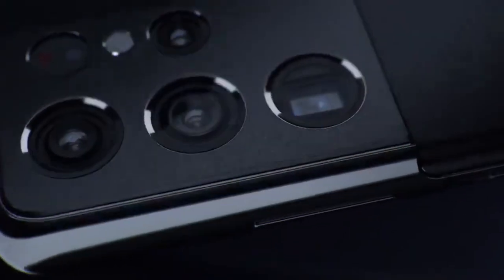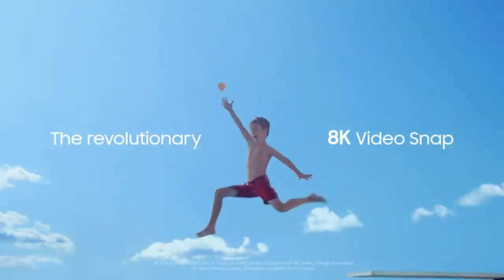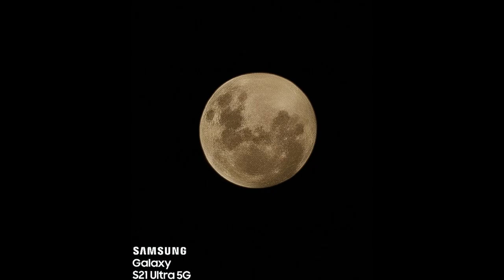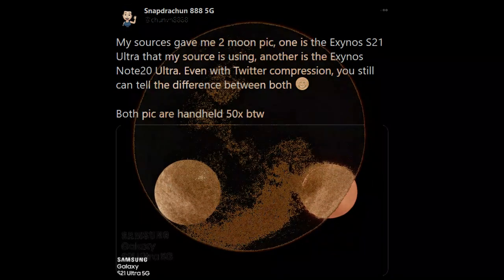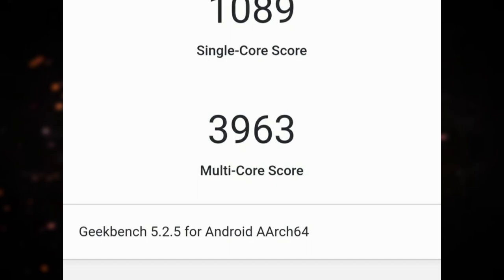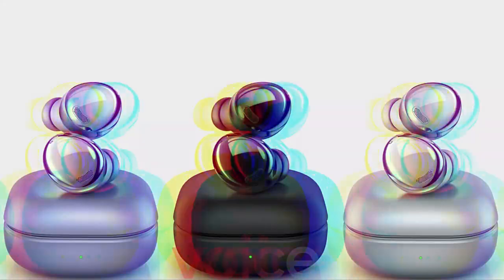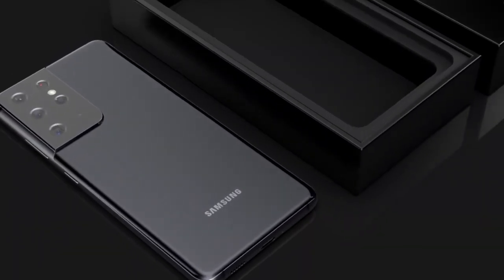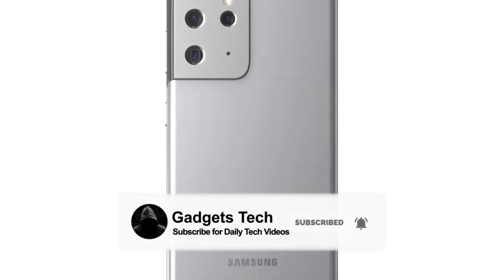Galaxy S21 Ultra - MONSTER CAMERA!!!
Samsung Galaxy S21 Ultra camera shots have been leaked revealing the monster power of Quad-Cameras on Galaxy S21 Ultra. Samsung made big claims with Galaxy S20 Ultra and now proving all that right with Galaxy S21 Ultra. Samsung Exynos 2100 is powerful than Snapdragon 888 is confirmed. Also, Galaxy Buds Pro will destroy the Airpods Pro.